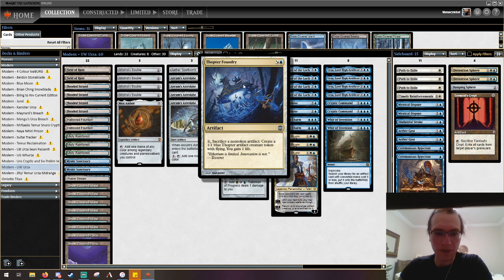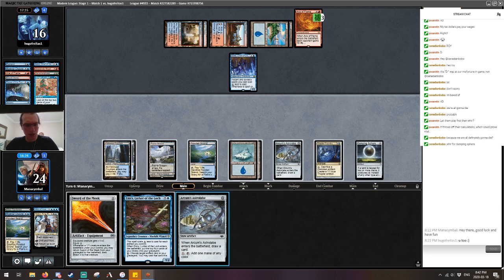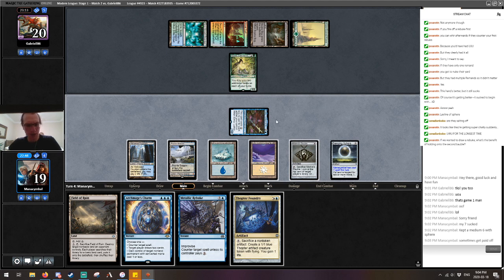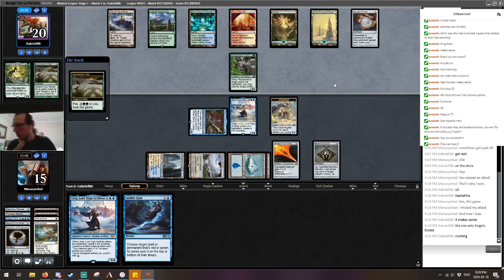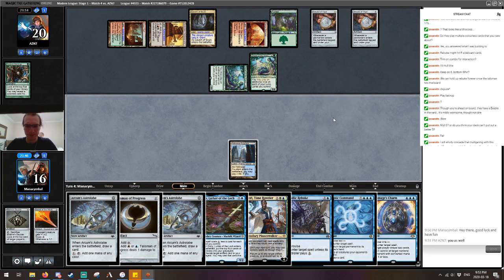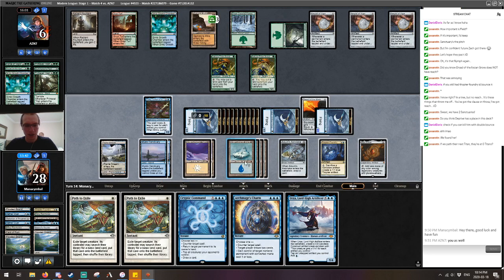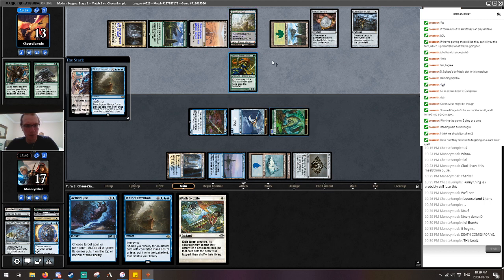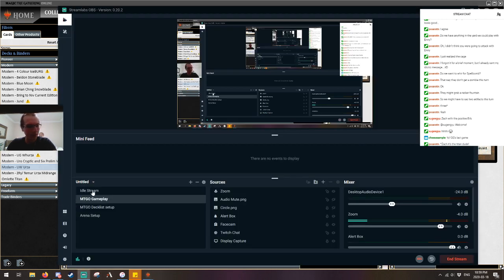MTGO Modern with UW Urza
This deck popped up this week in a couple of prelims, I thought it looked sweet and it was. This is a combo focused Urza deck that splashes white in the maindeck for Teferi, and some reasonable sideboard options. Thopter/Foundry on it's own is reasonably well positioned right now and being able to combo people out feels just right.

3 Teferi, Time Raveler
4 Emry, Lurker of the Loch
4 Urza, Lord High Artificer
2 Archmage's Charm
2 Cryptic Command
2 Metallic Rebuke
2 Whir of Invention
4 Arcum's Astrolabe
1 Damping Sphere
4 Mishra's Bauble
1 Mox Amber
2 Sword of the Meek
2 Talisman of Progress
4 Thopter Foundry
1 Aether Spellbomb
2 Field of Ruin
4 Flooded Strand
2 Hallowed Fountain
3 Misty Rainforest
2 Mystic Sanctuary
1 Prairie Stream
6 Snow-Covered Island
2 Snow-Covered Plains

1 Damping Sphere

2 Aether Gust
2 Detention Sphere
2 Mystical Dispute
1 Timely Reinforcements
1 Tormod's Crypt
2 Ceremonious Rejection
1 Disdainful Stroke
3 Path to Exile